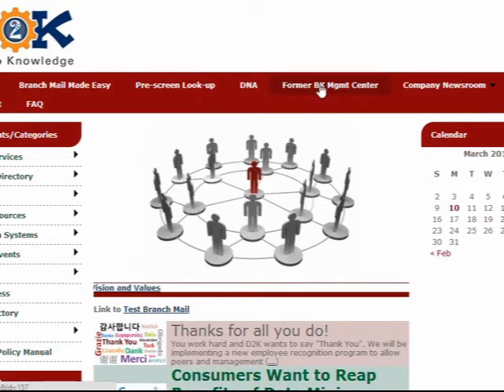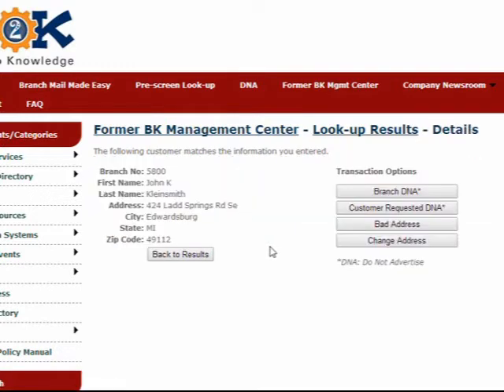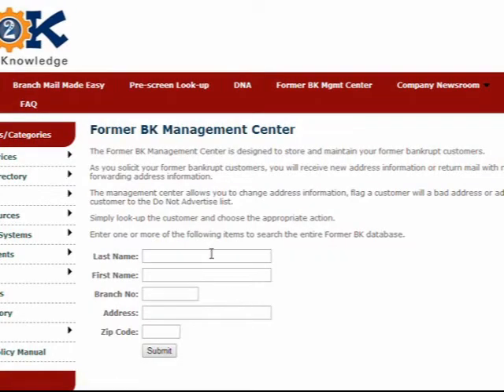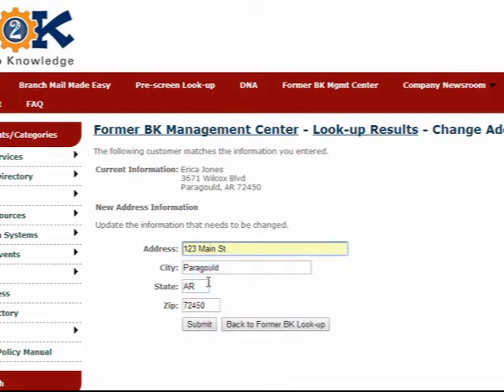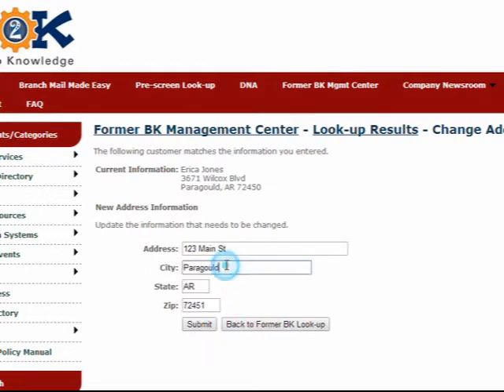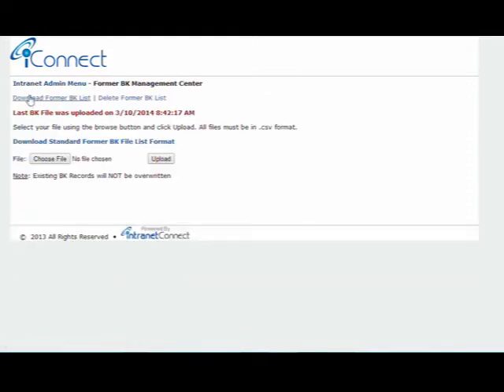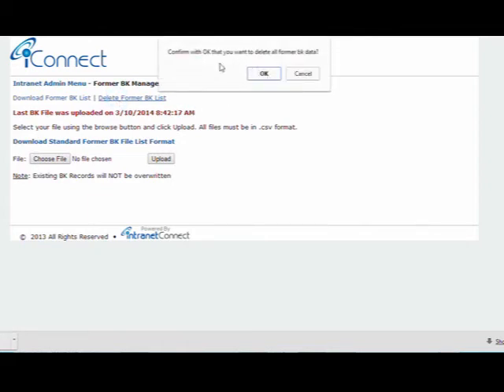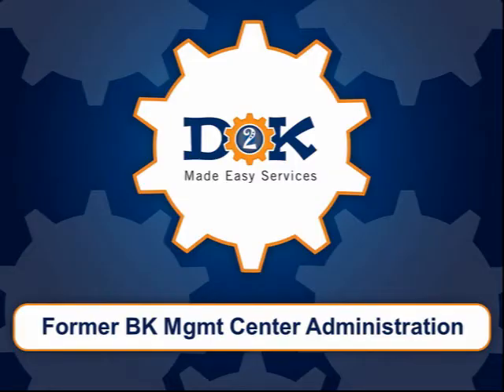D2K Corp - Former BK Management Center Demo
D2K Corp. has developed an online module to assist companies manage their Former Bankruptcy customer lists (or any other purchased prospect customer list). The BK Management Center allows you to enter new address information, flag bad addresses, and add customers to your Do Not Advertise database.

In addition, a new BK database will be created and maintained within our intranet platform, iConnect, with the ability for you to download the entire customer list at any time.

To learn more information about this and all the online tools offered by D2K Corp., visit our